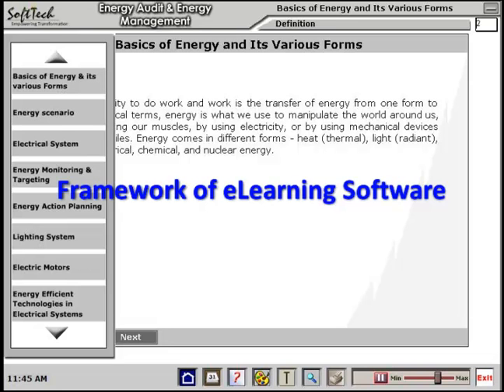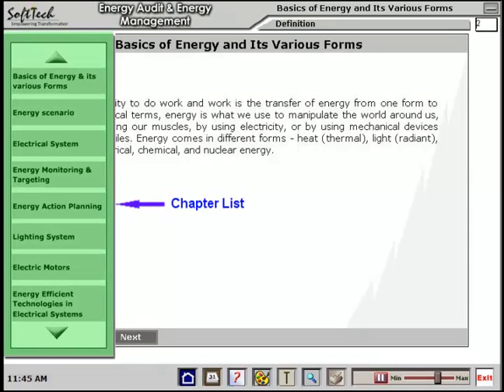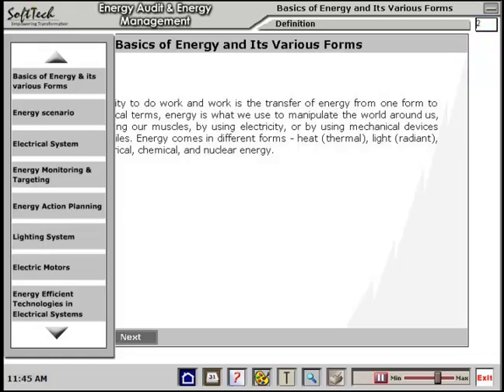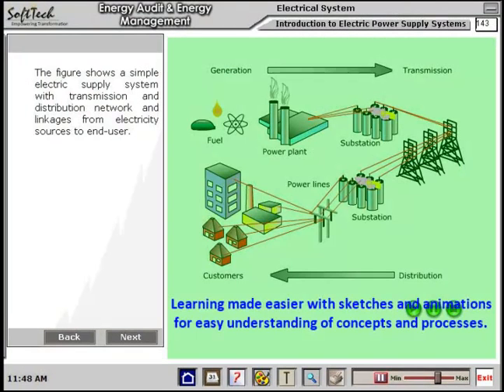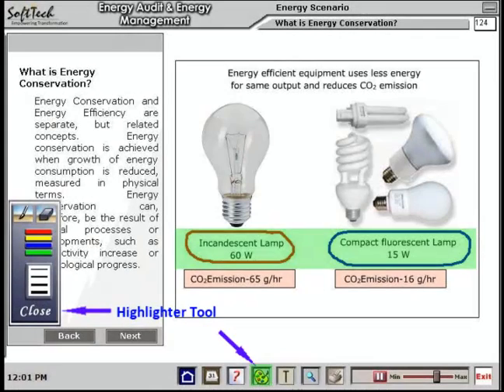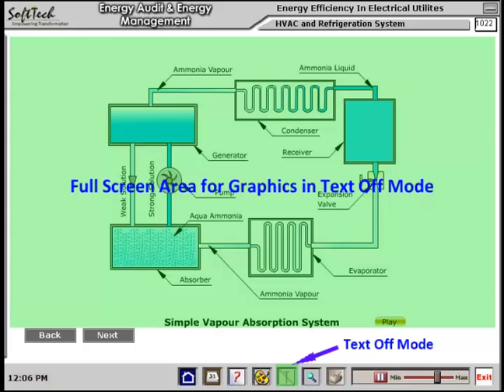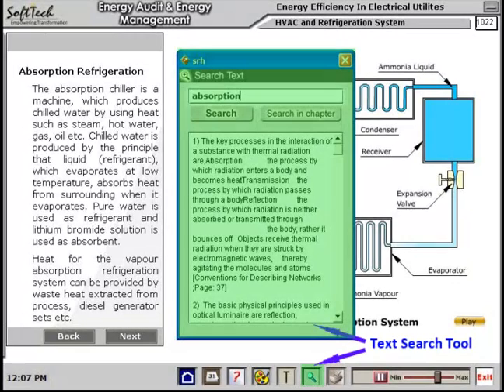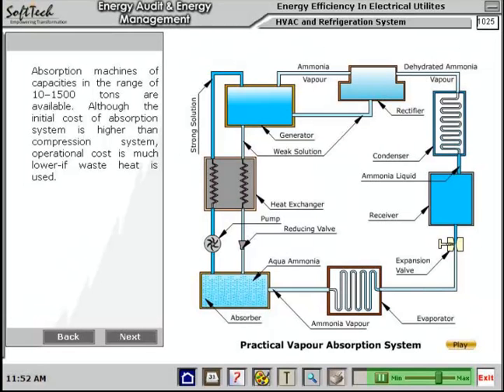elearning software in Education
This video covers features of special version of elearning software solutions for subjects of Engineering and vocational streams. This special version of elearning software is available for online purchase